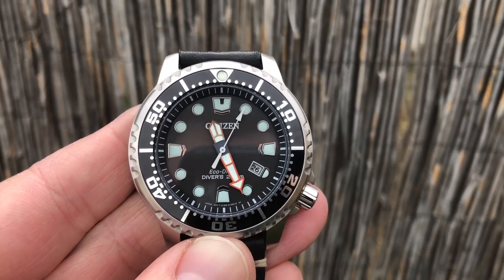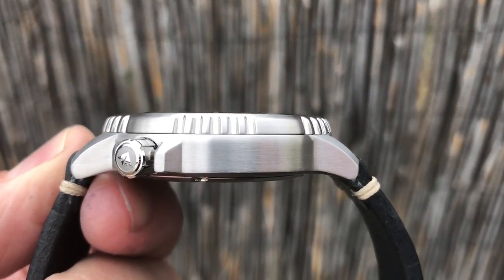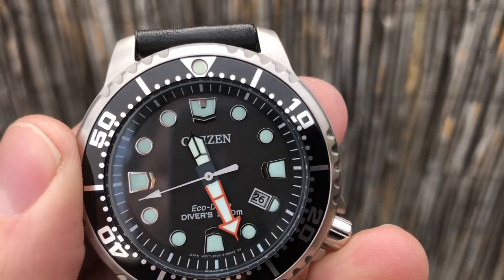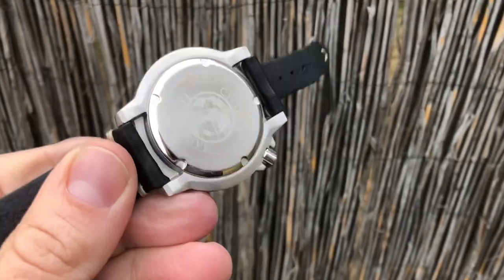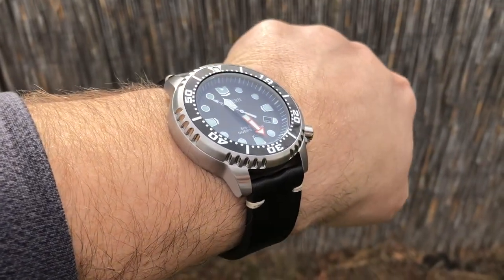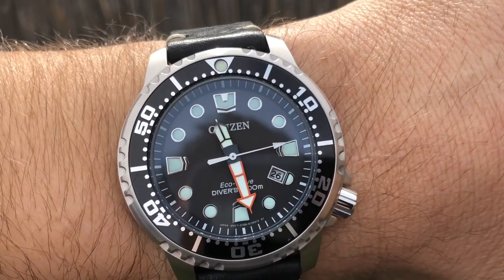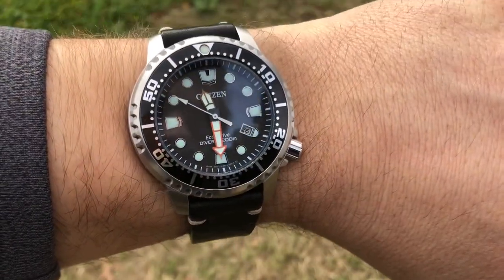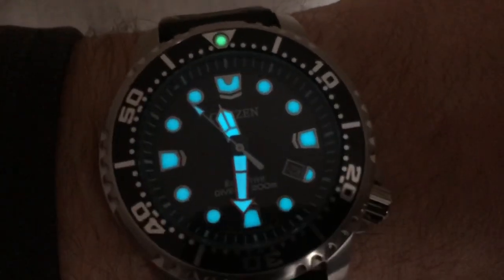Citizen Eco Drive Diver Review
REVIEW OF CITIZEN ECO DRIVE BN0150-28E